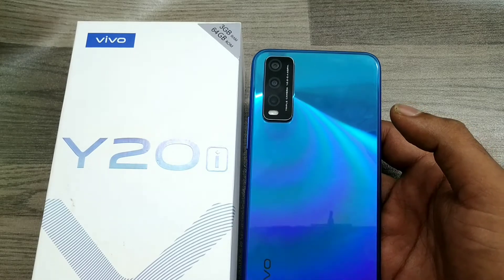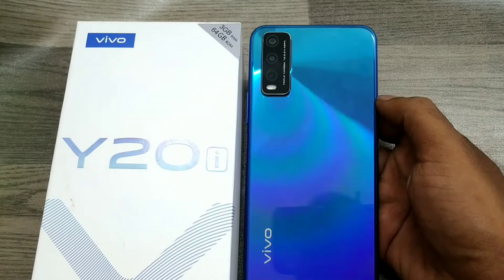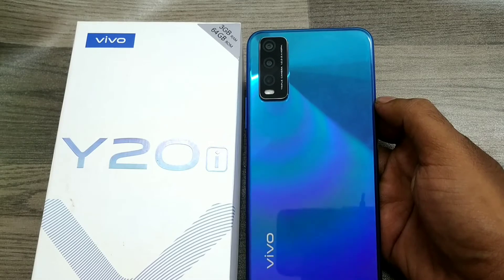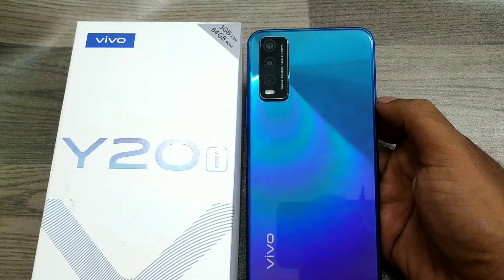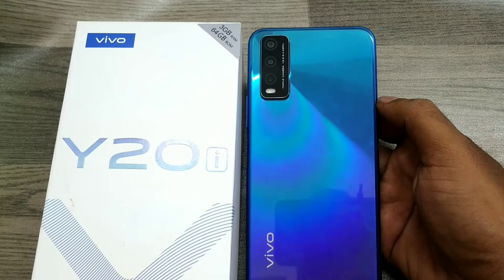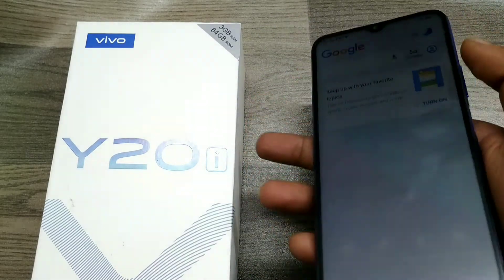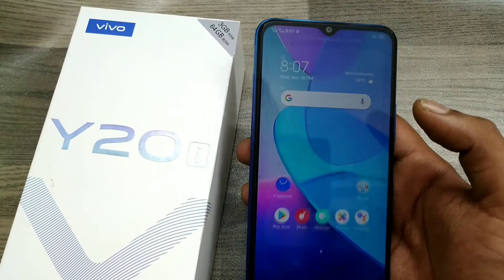How to Set Screen Record in VIVO Y20i | recording |vivo y20i screen recording with sound